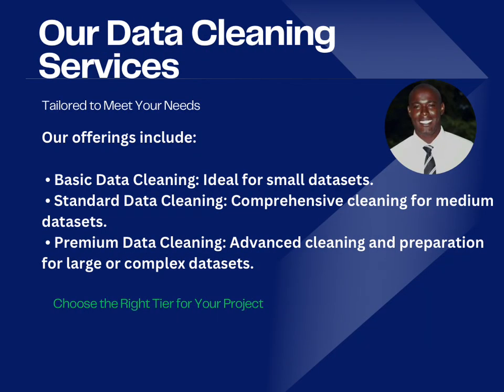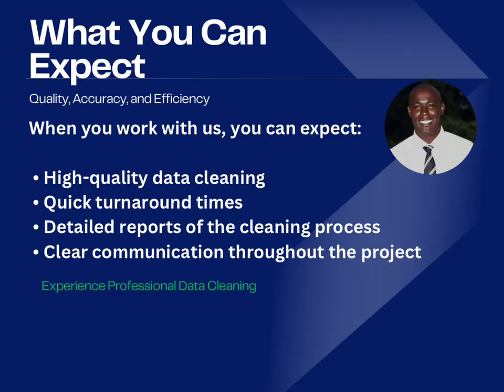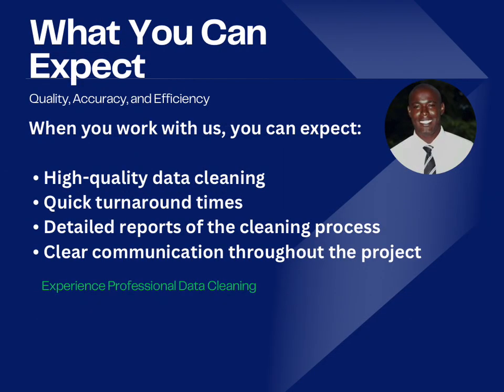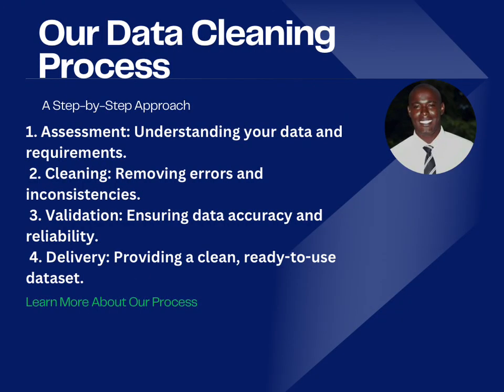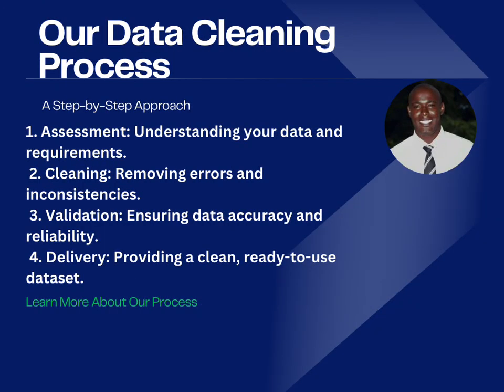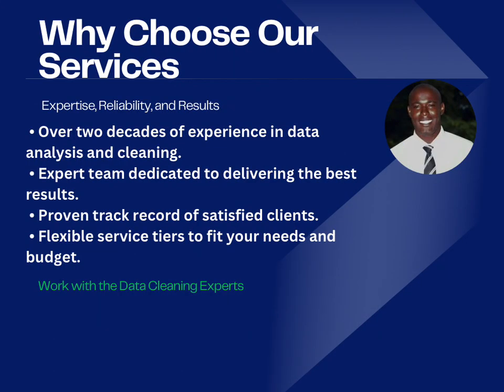Professional Data Cleaning Services for Accurate and Reliable Business Data | Upwork Experts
Transform your raw data into actionable insights with our professional data cleaning services! We specialize in providing comprehensive data cleaning solutions to ensure your data is accurate, consistent, and ready for analysis.

🔗 Hire Us on Upwork: [Your Upwork Profile URL]

In this video, you will learn about:

 • Our meticulous data cleaning process
 • The various services we offer
 • What you can expect from our expert team
 • Why choosing our services will benefit your business

With over two decades of experience in data analysis and cleaning, our team is dedicated to delivering high-quality results with quick turnaround times.